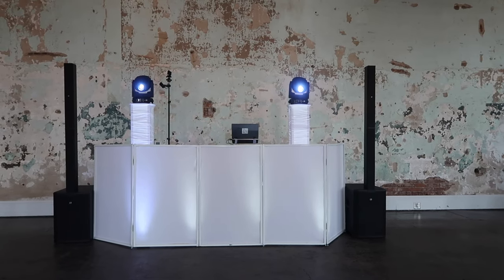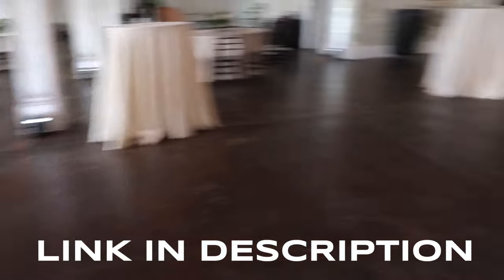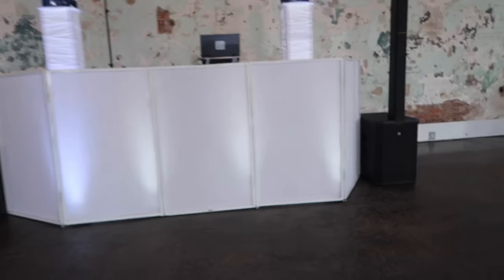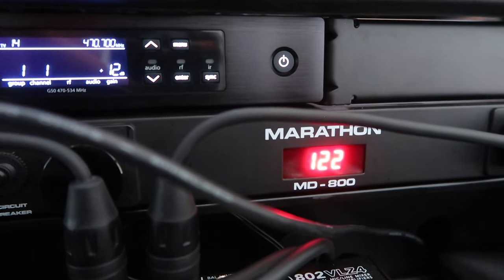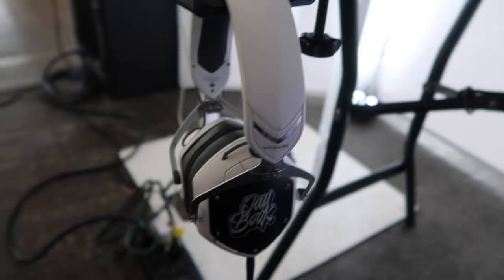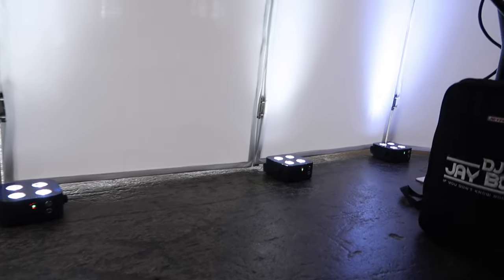FINALLY GOT TO TAKE IT BACK ONE TIME | DJ GIG LOG | MOBILE DJ | WEDDING DJ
Oh we got a chance to take it back to the classics and give this couple a little something for everybody! Loved mixing the Throwbacks! Please Make sure you Check out out the video and Also Enjoy and be sure you Like this video, Subscribe to the channel, Share it on social media, Comment on what you thought, and again Enjoy!!!

Crate Connect : JayBook

Manage Your Business with Honeybook!!

Location

701 WHALEY ST ,  DOWNTOWN COLUMBIA  S.C.

Speakers
QSC KW152 3 Way
QSC KW181 Subwoofer
QSC KW12
QSC KW122
BOSE S1 PRO
MAUI 5 GO
LD Maui 44g2

Speaker Bags
QSC K12
QSC KW152
QSC KW122
QSC KW181
MAUI 5 GO Bags
LD Maui 44 g2 speaker bag
LD Maui 44 g2 subwoofer bag
LD Maui 44 g2 subwoofer cart

Microphones
Shure PGA48-XLR
Fifine Wireless Mic

Mixers:
Mackie 8 Channel mixer
Yamaha 10 Channel mixer

Xvive U3d for DJ Controllers (Stereo)

ADJ Focus Spot 4Z
ADJ AirStream DMX Bridge
Adj Element Hex
Gaffer Tape
Lighting Clamps
Glow Foam Sticks
ADJ Mega Tri Par Profile Plus
ADJ Inno Spot Pro (black)
ADJ LED UV Panel
Chauvet Dj Wash FX2

Haze Machine
ADJ Haze Generator
ADJ Haze Fluid

Cables & Cases
Your Cable Store 25 Foot XLR 3 Pin Female To 1/4 Inch
Male Mono Microphone
1-In-2-Out HDMI
Mediabridge HDMI Cable (25 Feet)
Studiocase Matix
Pro X Case ddj1000wlt

Battery Packs and Accessories

Headphones
Pioneer HDJ1500
Pioneer HDJ1500 white
Headphone Clip
V Moda Crossfade LP2 Headphones

Facade
Odyssey SWF7246B
Scrim King DBL sided
Adj Event Facade
ProX XF - 5X3048W
On Stage Speaker Stand Skirt (black)
ADJ Event Pro Table 2

Stands

Frankenstands (F1)
Crank Up Truss Stands
On Stage Speaker Stands
Gravity Wire Management Clips
Scrim Kings Clamps
Glo Totem 2.0 Truss Lighting Tower
Global Truss 4.92ft(1.5M)12" Trianglar Truss
Gravity Stand Tray
Ceremony Stand/Legs for Computer and/or Mixer
Projectorgram Projector Mount
Rockville Totems

Epson Projector
Case Matix for Projector
Canon GX7 Mark II
Canon M50
GoPro Hero 5 Session
GoPro Hero 6 Black
Apple Iphone 12 Max Pro
Optoma Hd Projector
Epson Projector
Laptop Stand
Camera Tripod
Ravelli Flash Light Stand
Media Player